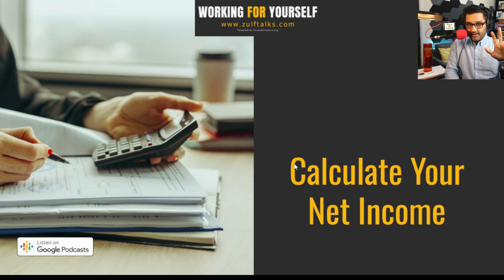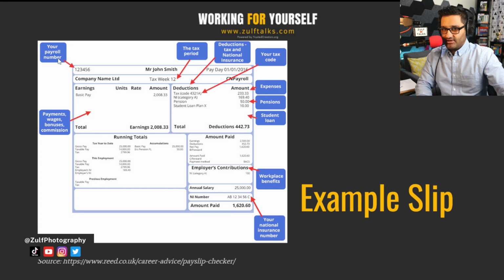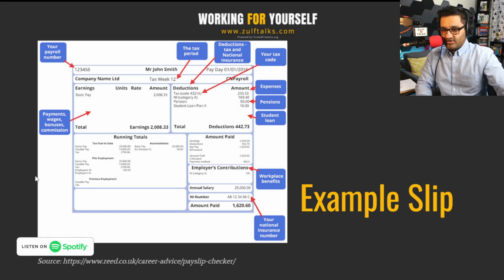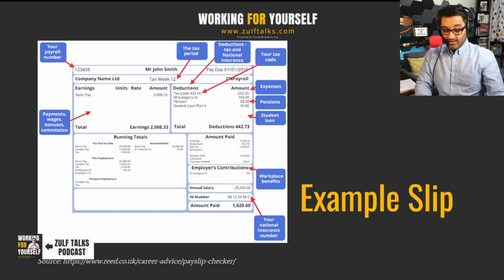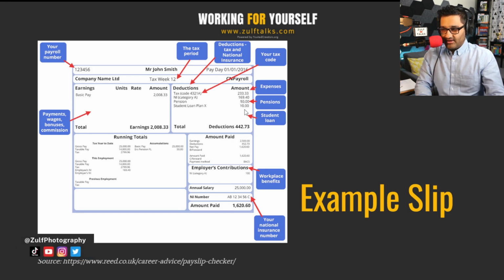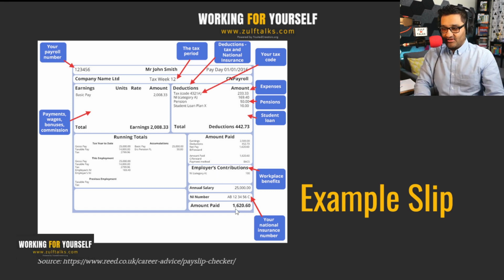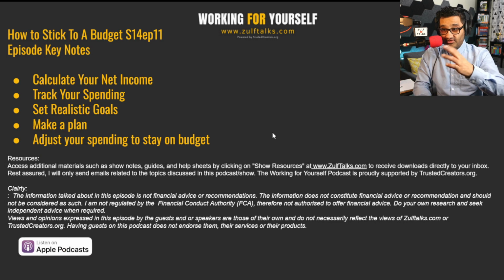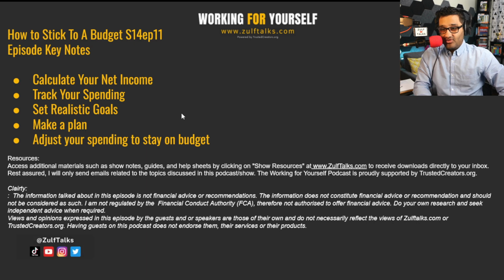How to Create a Budget & Stick to It S14EP11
In Season 14, Episode 11, Zulfiqar Ali breaks down the actual mechanics of budgeting. Most people fail at budgeting because they do not understand their Net Income or they set goals that lead to panic. We are changing that today by looking at the data behind your wage slip and your spending habits.

In this episode, you will learn:
The "Fish in the Net" theory of income.
How to read a wage slip (Taxes, National Insurance, and Pensions).
Setting realistic milestones that you will not miss.
The "Intentional Plan" vs. Emotional Spending.

Timestamps:
0:00 - Introduction to creating a budget and sticking to it
0:10 - Calculating net income and using the budget calculator
0:26 - Tracking spending: How to see where your money goes
0:31 - Setting realistic goals and making a plan
0:56 - What is Net Income? Counting the fish in the net
1:27 - Understanding taxes, pensions, and deductions
2:14 - Breakdown of a wage slip: Tax weeks and National Insurance
4:11 - Why we pay contributions: Helping the wider infrastructure
4:49 - Strategies for tracking your spending effectively
6:08 - How to set realistic savings goals for your circumstances
7:20 - Making a monthly plan: Intentional thinking vs. panic
9:01 - Adjusting your spending to stay on budget
10:04 - Summary: Sticking to your budget for long-term success